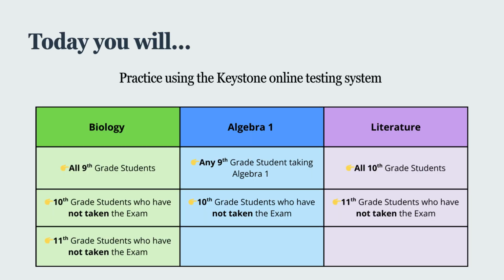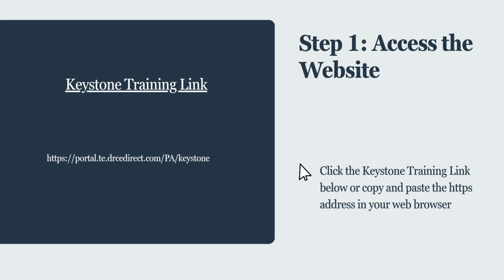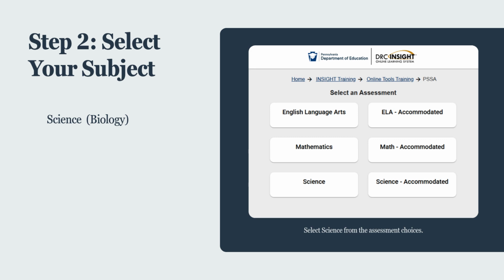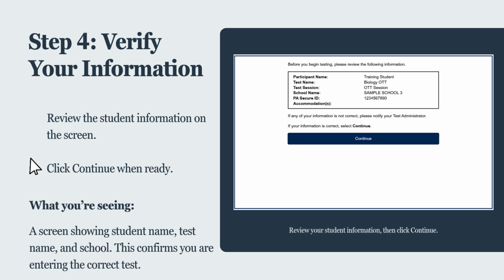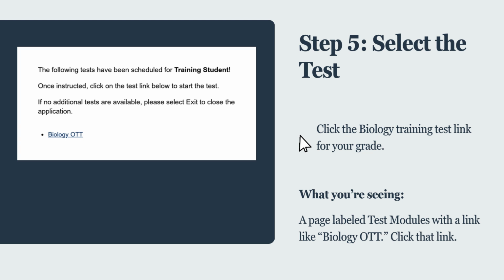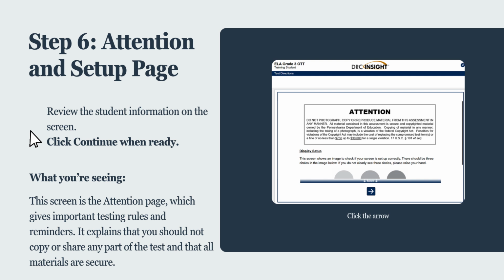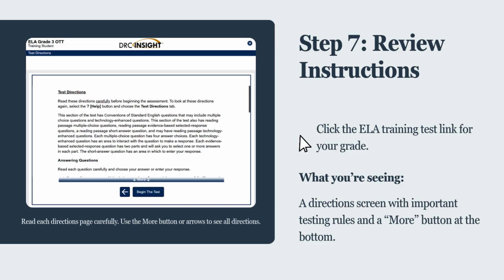Biology Module 2 Keystone Training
This video will guide you through the Keystone Module 2 Biology training and show you how to use the online testing system step by step.

In this training, you will learn how to:
• Access the Keystone testing website
• Select the correct subject and exam
• Verify your testing information
• Navigate the testing platform
• Use tools and features within the test
• Complete practice questions successfully

This is a self-guided practice designed to help you become comfortable with the testing system before taking the actual Keystone Literature exam.